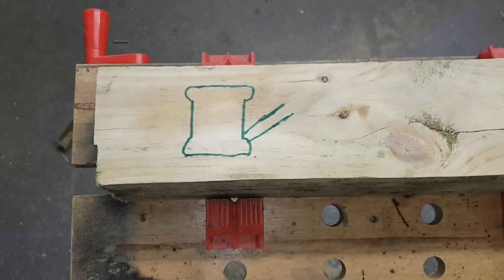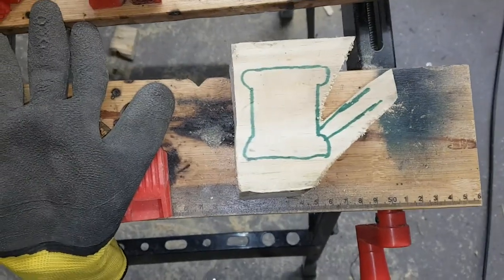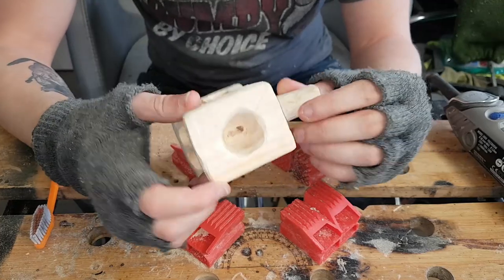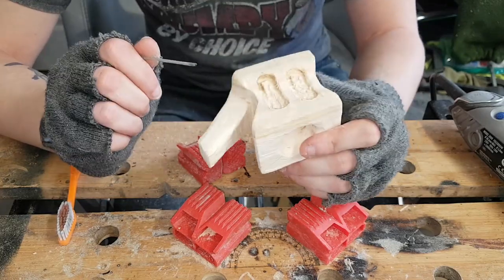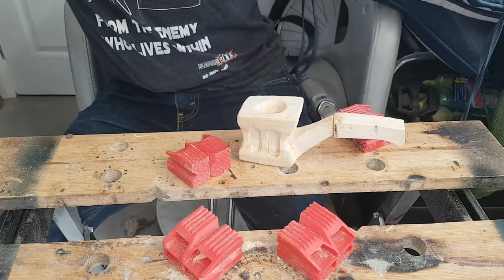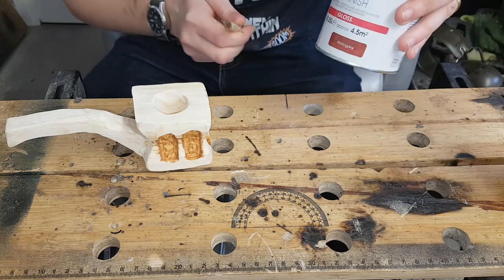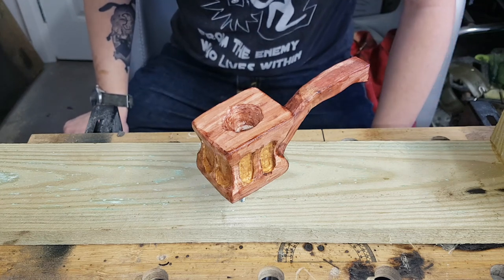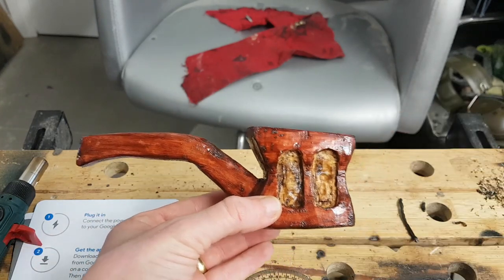Making A Dwarven Pipe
Hey Everyone,

Join me as I show how I made a Dwarven pipe, for my D&D character